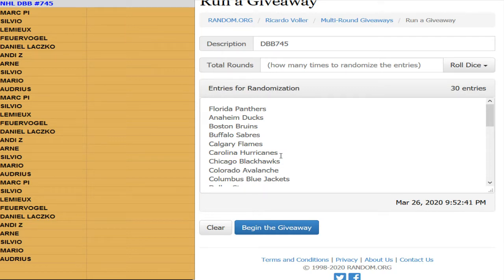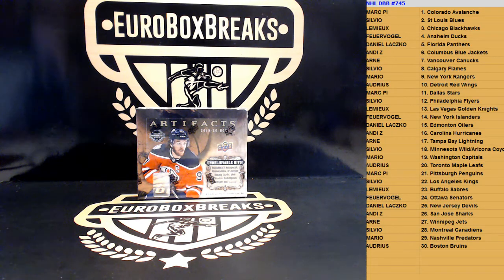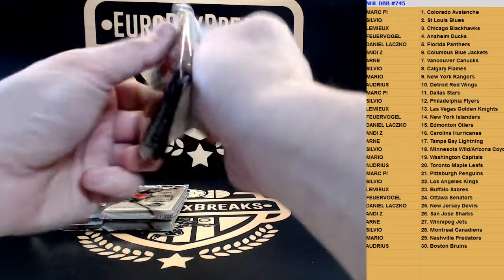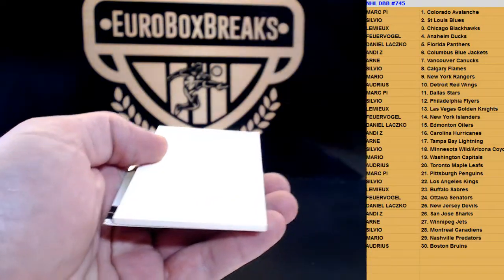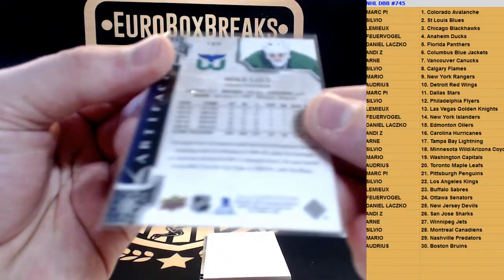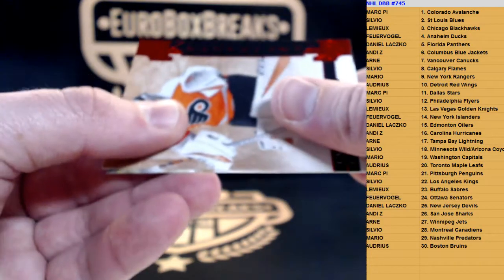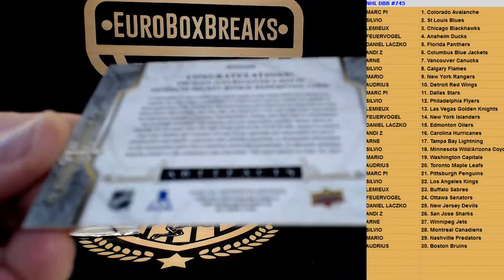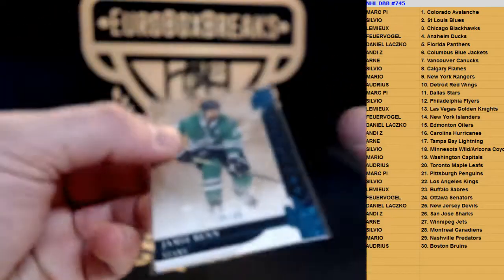NHL DBB#745 - 2019-20 Artifacts Hockey 1 Box Break